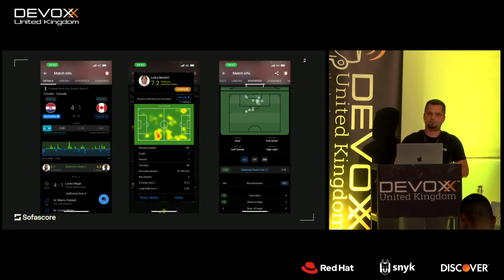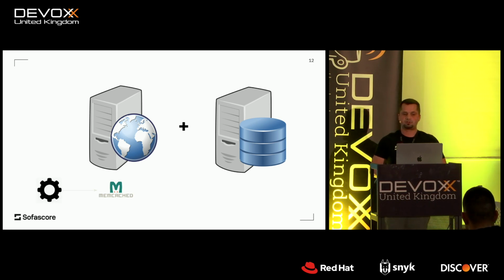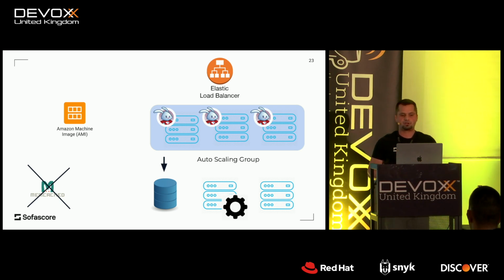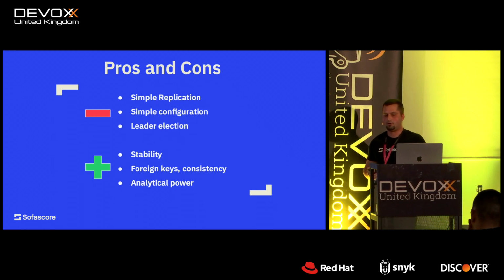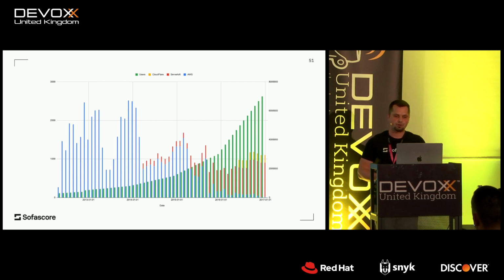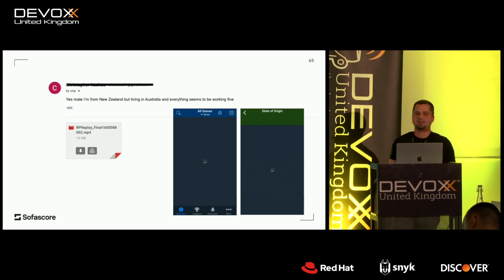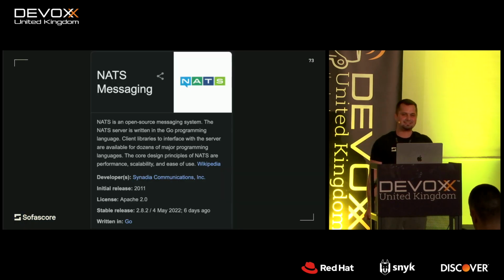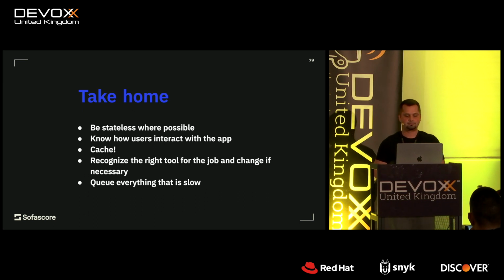Scaling: from 0 to 20 million users by Josip Stuhli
A story of how our infrastructure evolved over time to accommodate an increasing number of users - from on-premise to cloud and back down.

How does one make an infrastructure to handle more than a couple of users?

How do you go from 100 to 1000 to 100,000 to tens of millions?

What happens when due to popular demand hundreds of thousands of users hit your servers at the same time?

I'll tell you a story of how a small team of people managed to move software and services from one server to two, and then to dozens on cloud and then back to on-premise. What we encountered on the way, where we failed, and how we solved it.